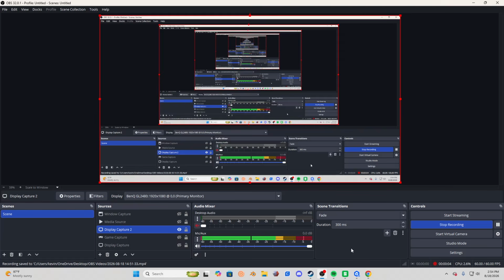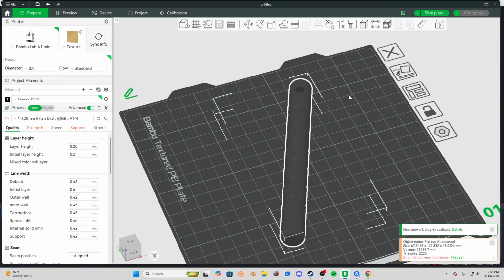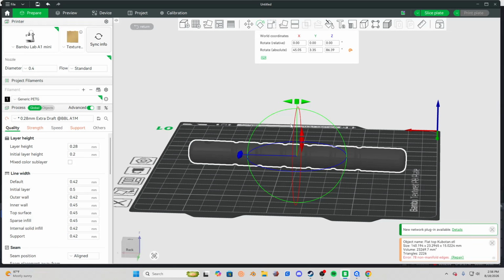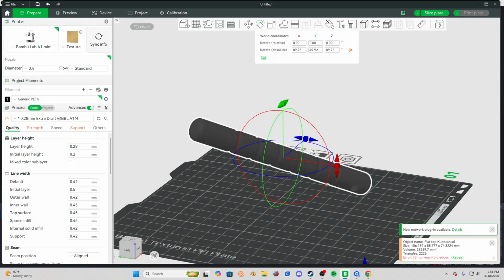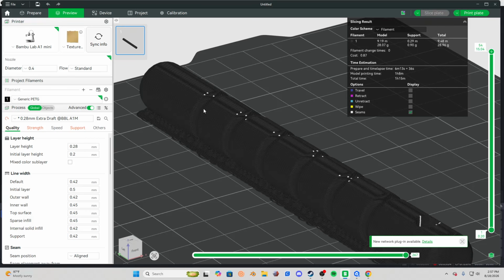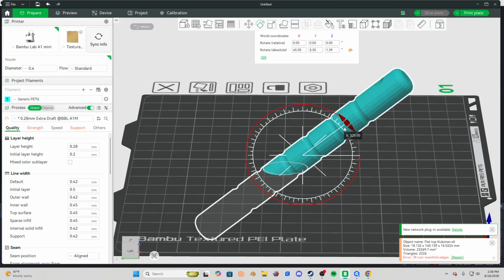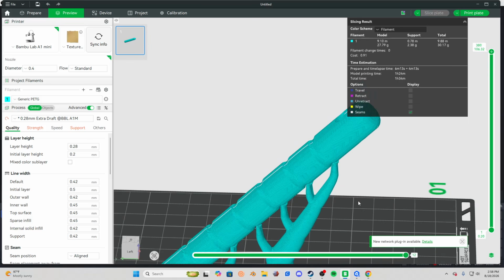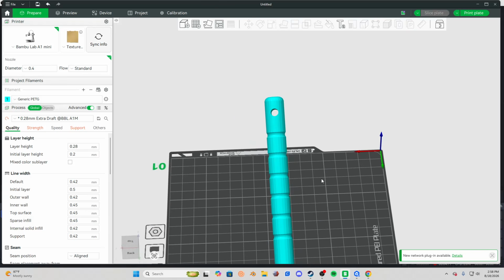How to Bambu Studio Tutorial: Rotational Tool - 3D printing tutorial for Bambu Slicer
In this video we go over the rotational tool in Bambu Studio, including how it works, and how I use it to get better prints for my products I create and sell online.